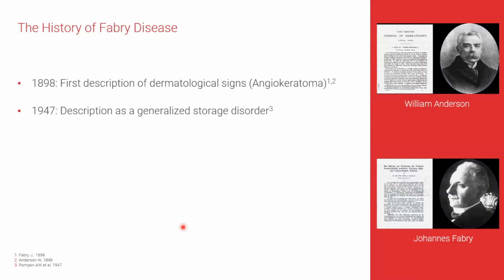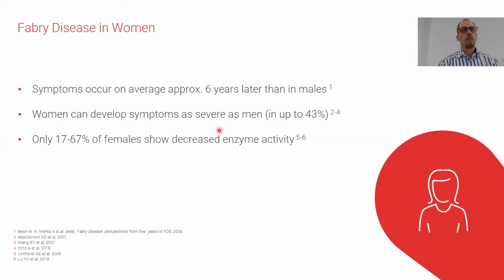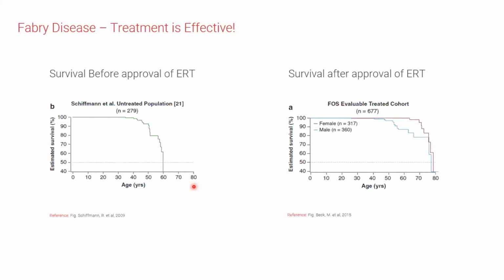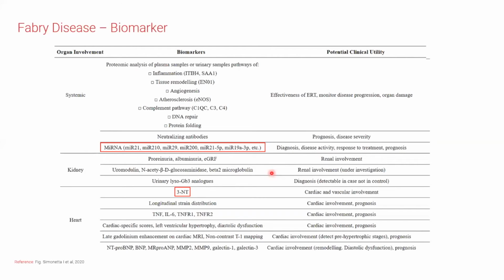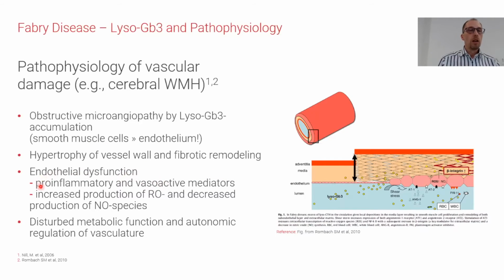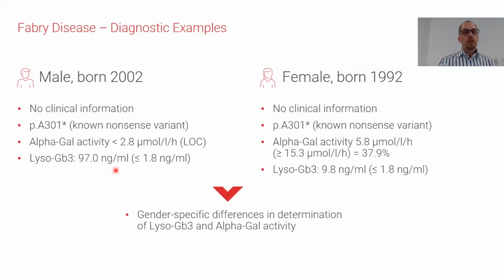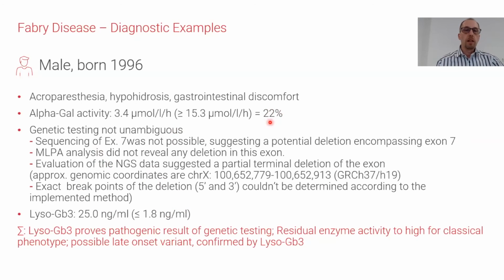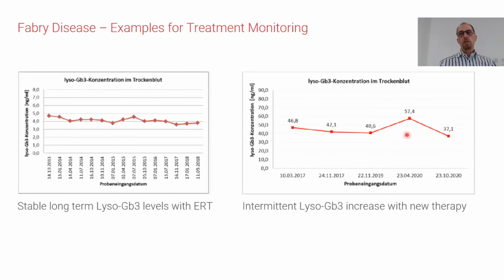CentoTalk: How Biomarkers Transform Genetic Diagnostics: A Success Story With Fabry Disease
Throughout the webinar, Dr. Tobias Boettcher provides an overview of how biomarkers play an essential role in early diagnosis, prediction, and therapeutic monitoring.

- Diagnostic Difficulties for Fabry Disease
- Biomarkers in the Diagnostic Setting
- Lyso-Gb3: Advantages and Drawbacks
- Clinical Cases and Lessons for the Future
- Advanced Diagnostics and Precision Medicine